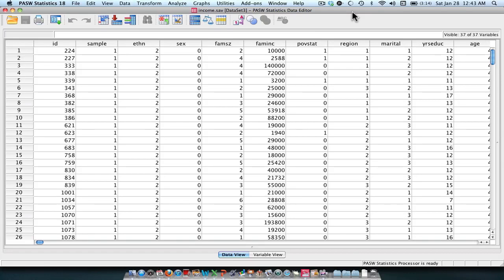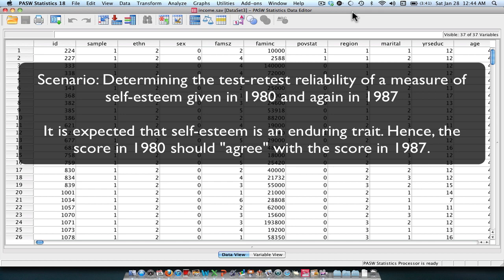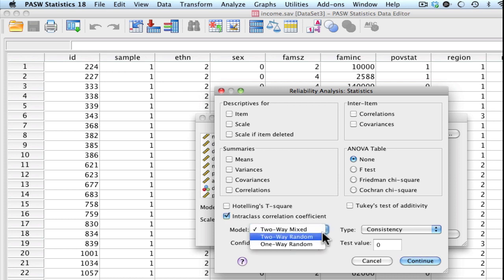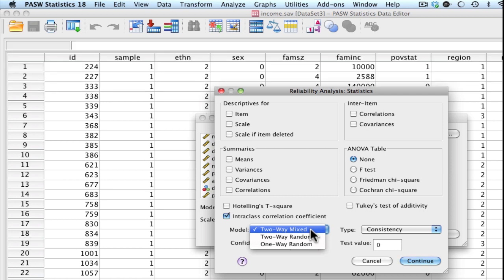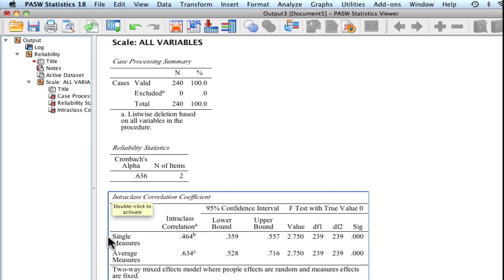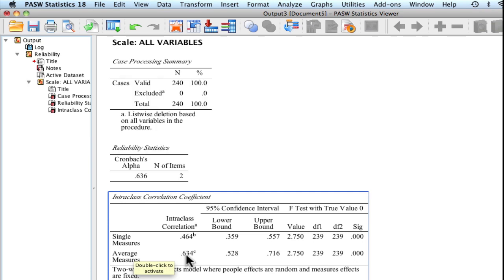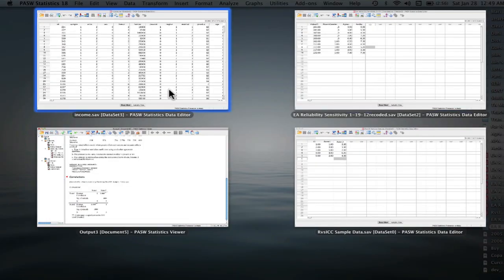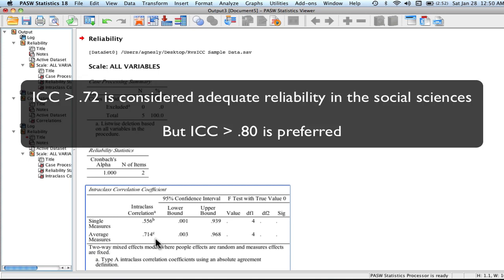Intraclass Correlations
In this tutorial, we go over the basics of the use of intraclass correlations (ICCs). We also show how to run ICCs in SPSS 18 for Mac and menu options are also explained.